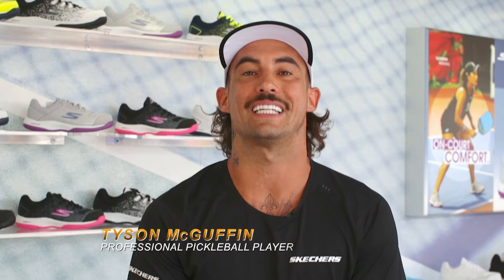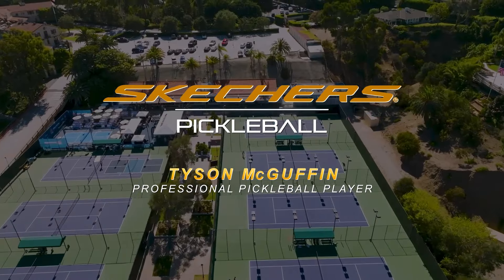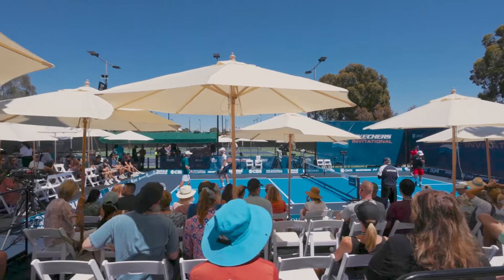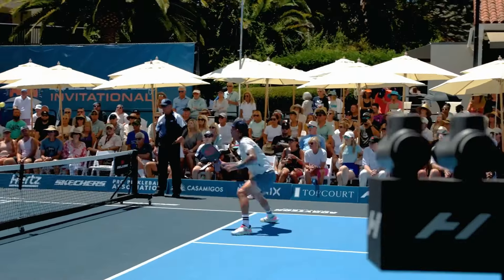Skechers Pickleball: Tyson McGuffin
We go behind the scenes with Skechers elite pickleball pro Tyson McGuffin. Check it out for insight on how he got into the sport and why he thinks Skechers is the “best looking shoe in pickleball!”

The Skechers Viper Court collection is designed to be ultra-lightweight and responsive for incredible speed. The Goodyear® rubber outsole offers increased side-to-side stability and agility. Plus, they feature shock-absorbing foam and our signature Skechers Arch Fit® design so you can conquer the court in comfort.

Check out Skechers Viper Court and the entire range of Skechers Pickleball footwear for women and men